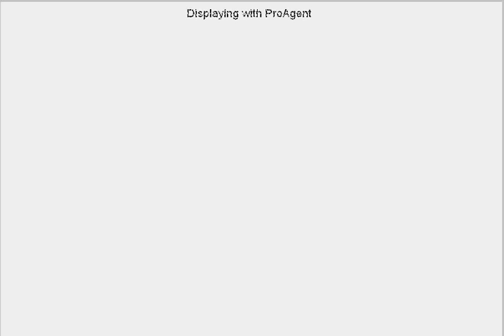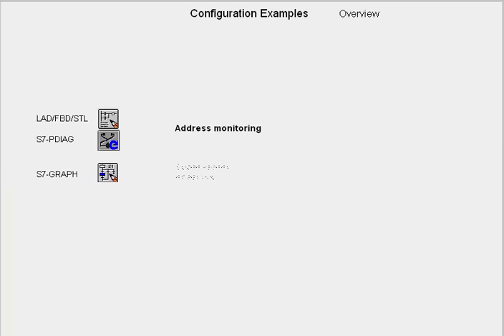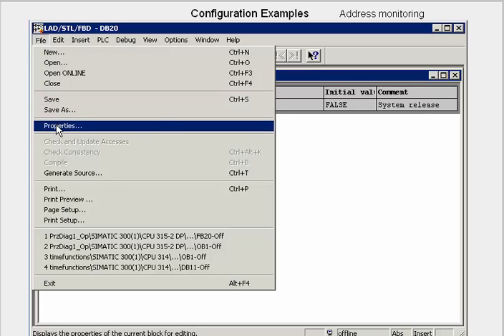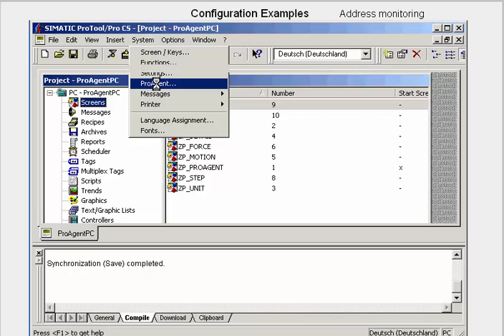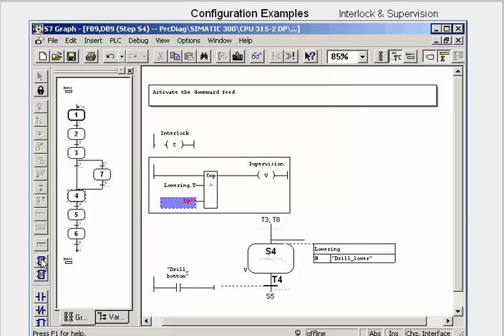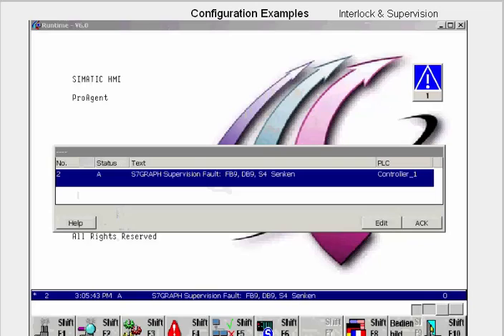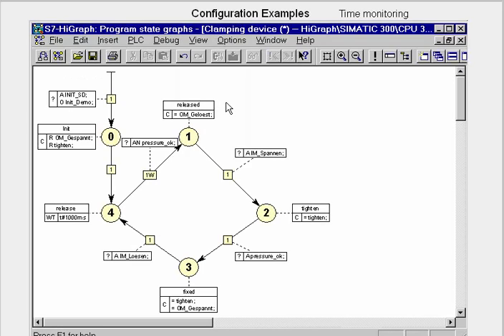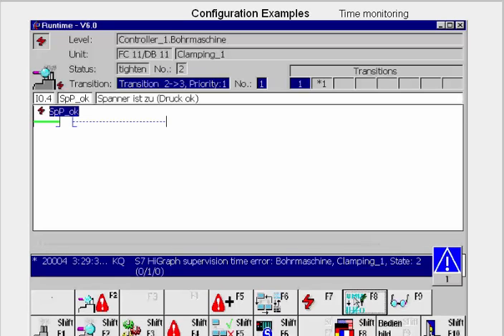PLC S7 - 300 Basics, Lesson21, Process Diagnostics part3